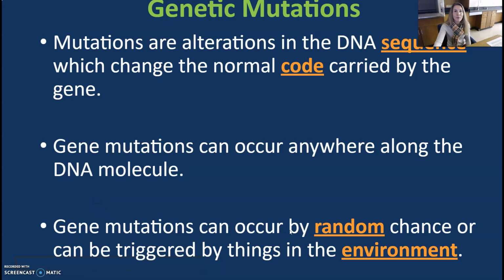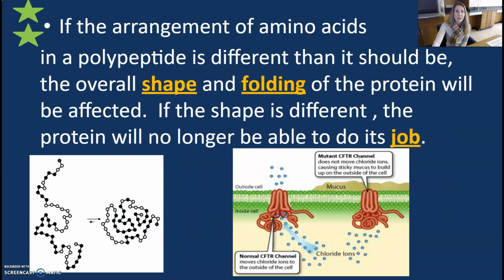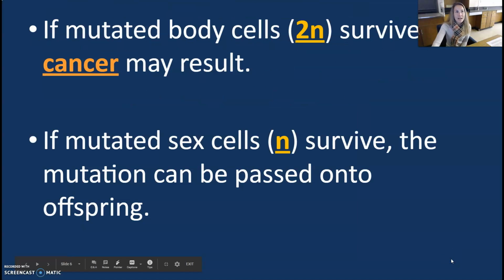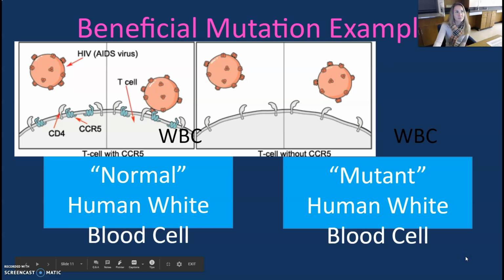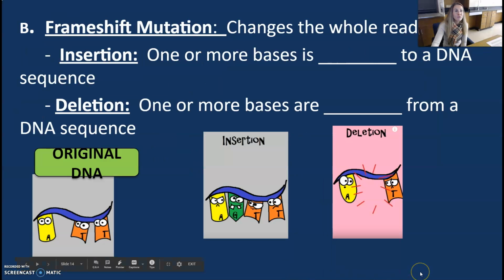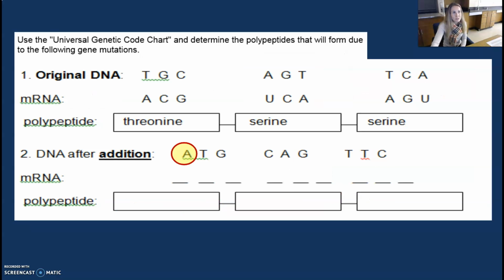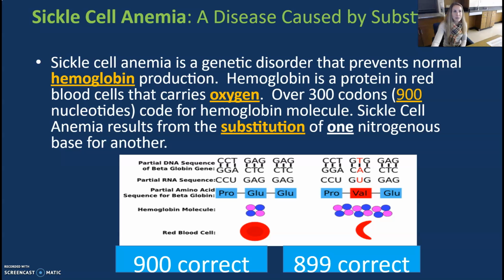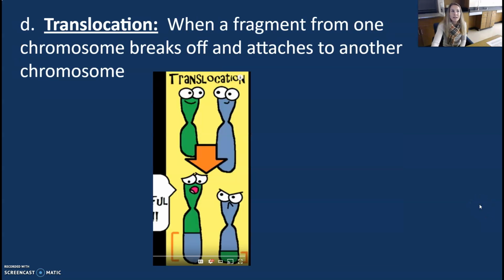SRHS Regular Gene Mutations Part 5